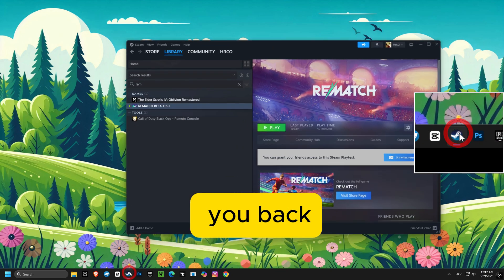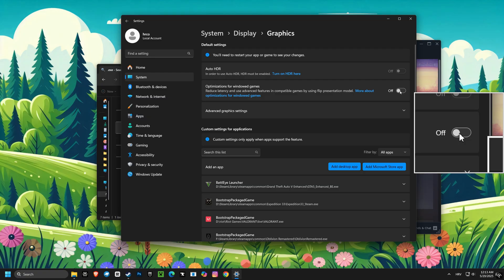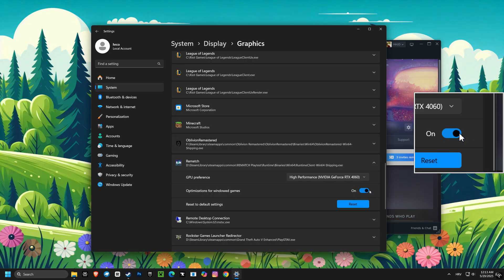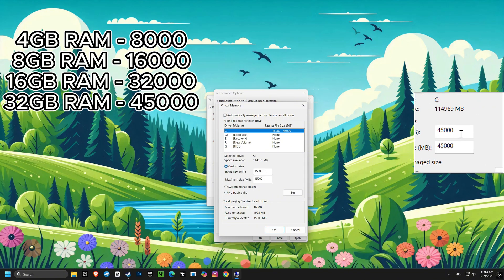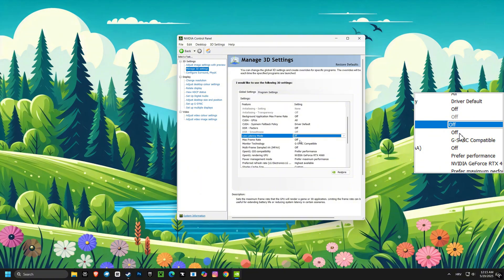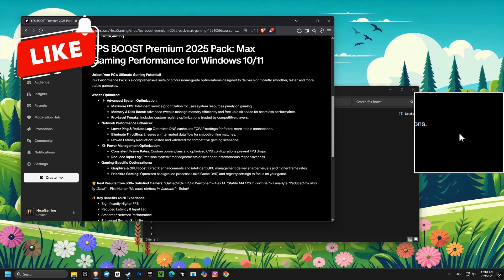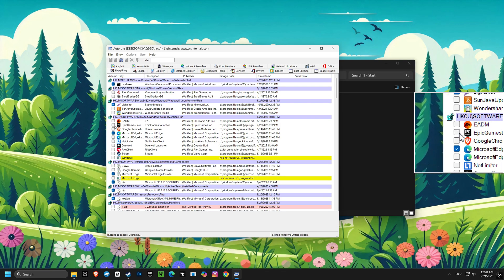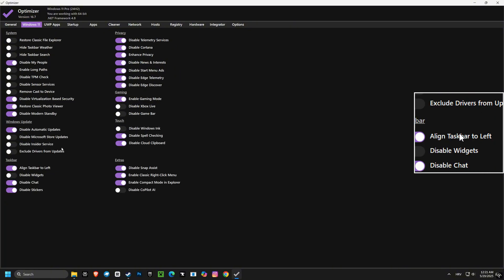REMATCH GAME OPTIMIZATION Guide – BOOST FPS, Fix Lag & Eliminate Stuttering on ANY PC! 🚀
Losing Critical Moments to Lag? It's Time to Fight Back.
Don't let stutters, low FPS, and input delay dictate your success. Our optimization suite gives you the stable, responsive performance you need to win the moments that matter.

Join over 800 gamers who have already transformed their PCs. Stop losing to your hardware and start dominating.

Struggling with low FPS, lag, or annoying stuttering in Rematch Game? This comprehensive guide reveals the BEST settings and proven tweaks to BOOST your FPS, FIX lag, and ELIMINATE stuttering—no matter your PC specs! Whether you’re on a low-end laptop or a high-end gaming rig, these step-by-step optimizations will help you achieve smooth, high-performance gameplay.

👉 What’s Covered:

Game settings for MAXIMUM FPS
Easy fixes for lag, stuttering, and FPS drops
Performance tweaks for ALL systems (low-end to high-end)
Hardware and software optimization tips
BONUS: Troubleshooting common issues

By the end of this video, you’ll enjoy buttery-smooth gameplay in Rematch Game!